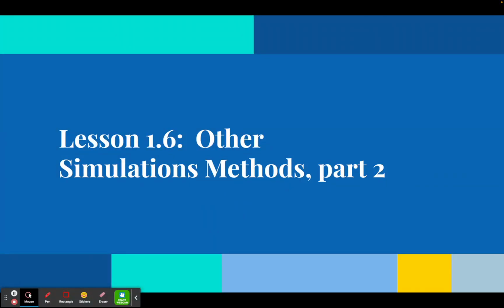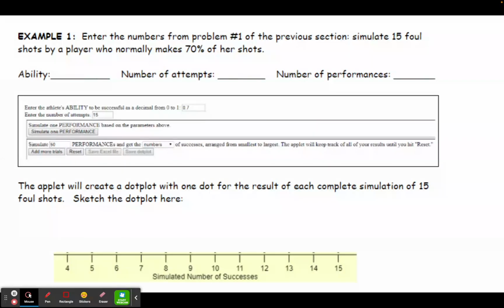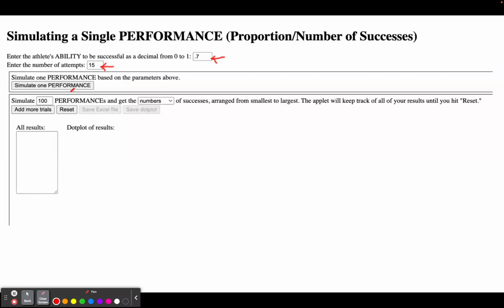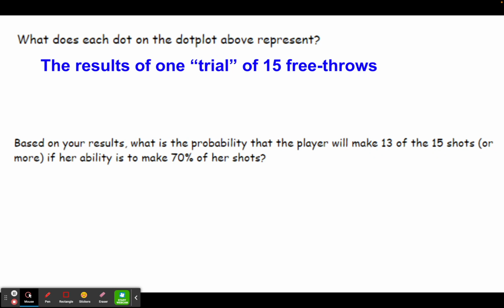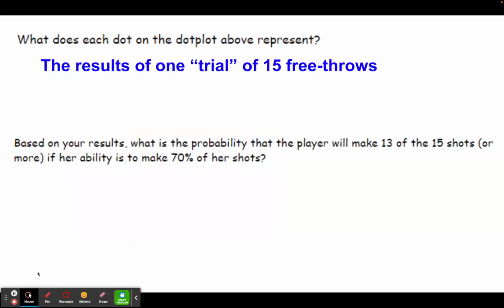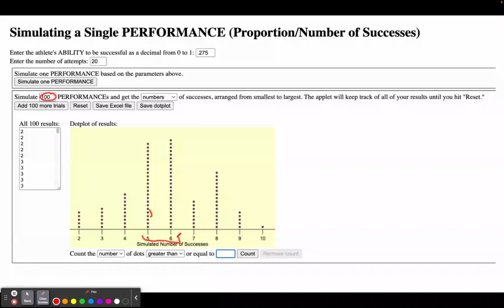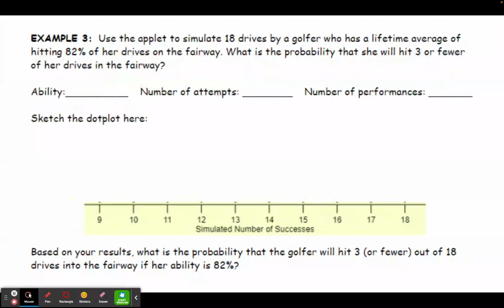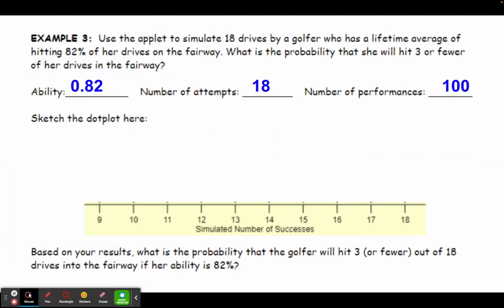SIS Lesson 1.6